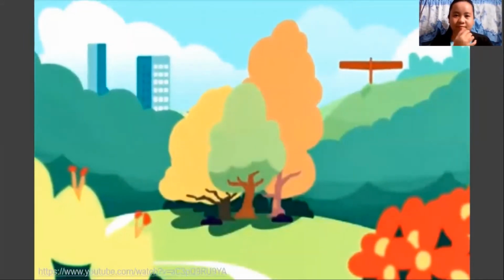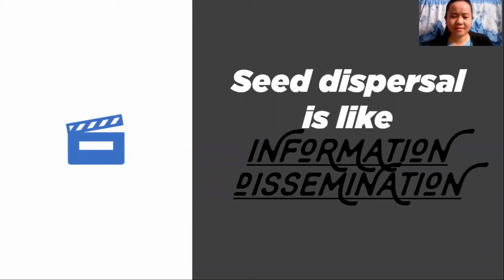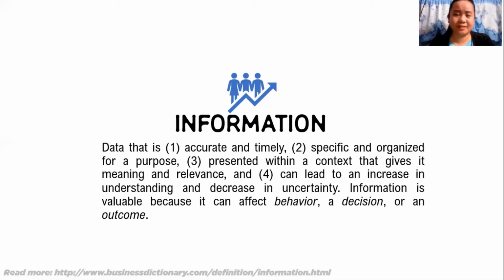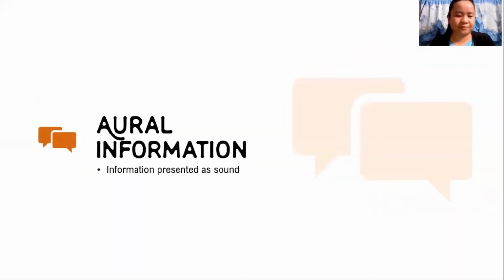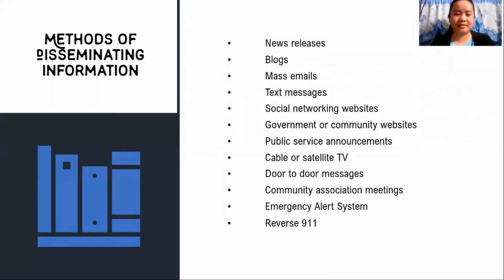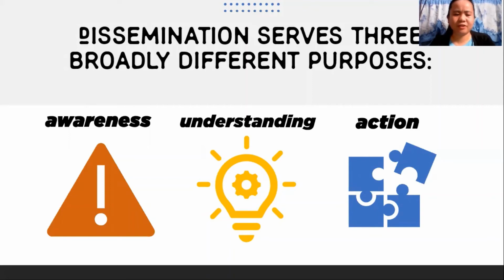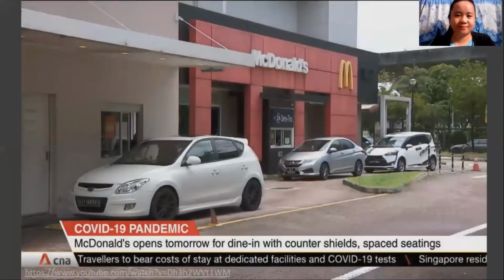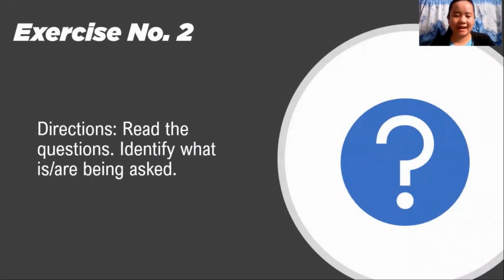L10-Functions of Communication: Information Dissemination